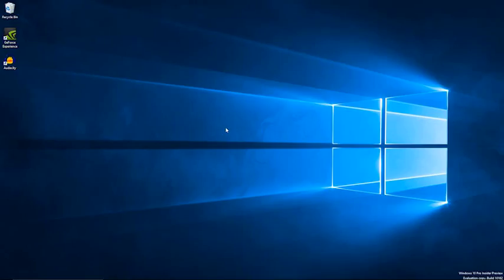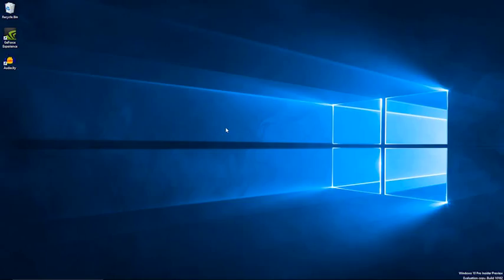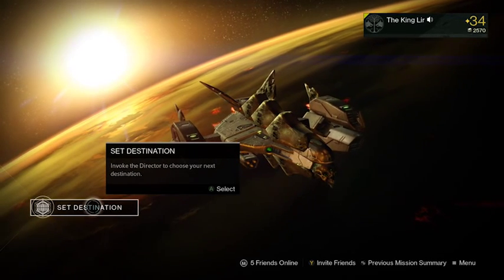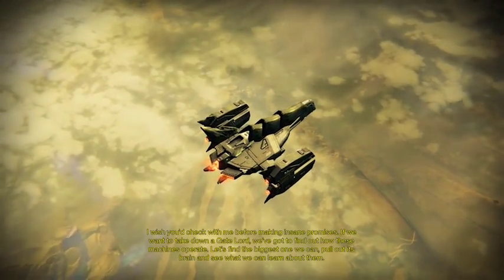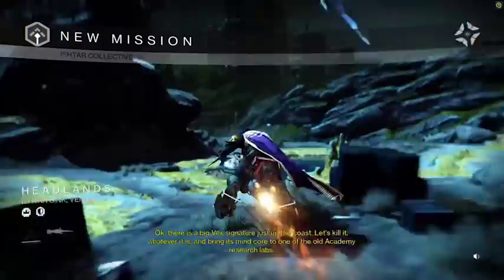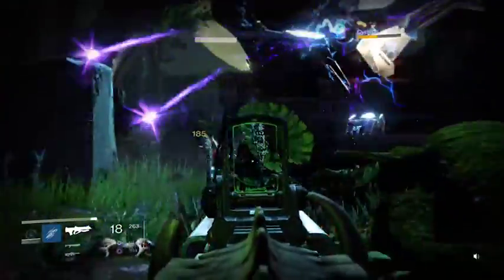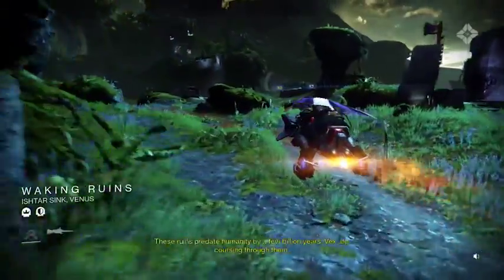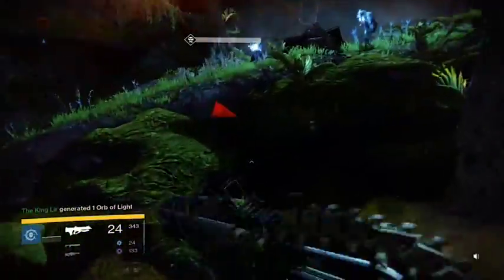Windows 10 + Xbox One - Game Streaming Destiny (Test)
Hey guys! Testing the new Xbox/Windows 10 game streaming feature!

Let us know what you think, and what you want to see by leaving a comment, sending us a Tweet, or posting on Facebook.